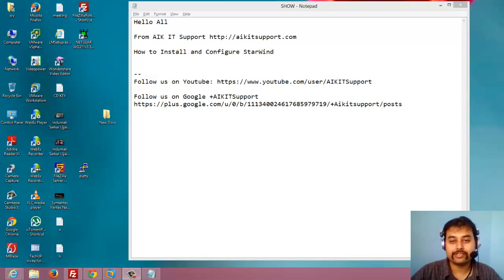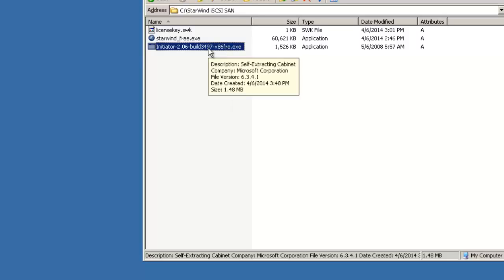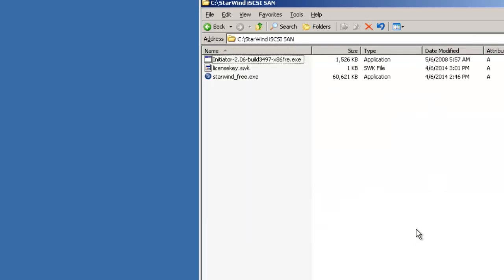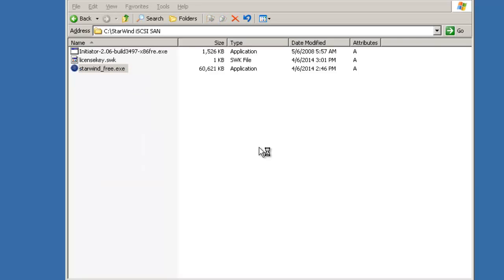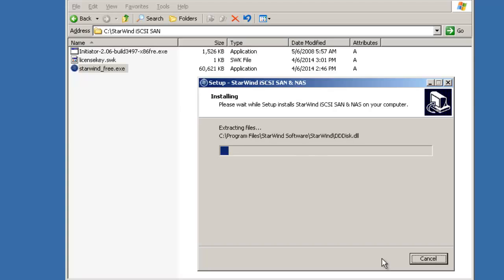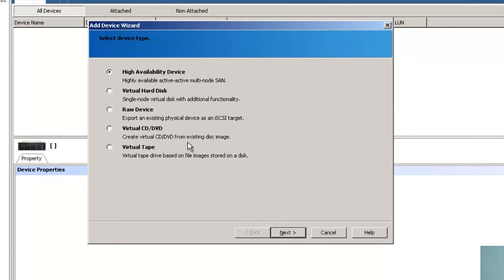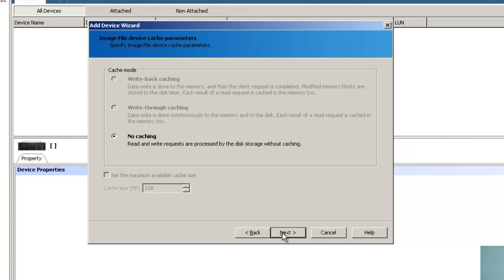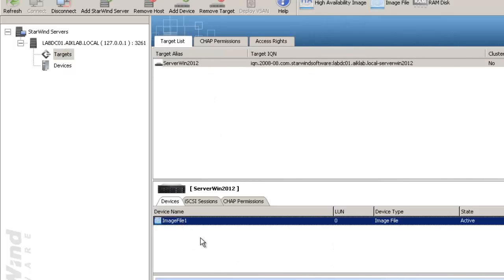How to Install and Configure StarWind 6.0? [AskJoyB]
StarWind HCA is a turn-key hyper-converged platform that unifies commodity servers, disks and flash, with multiple options for hypervisor (VMware vSphere, Microsoft Hyper-V) and Software-Defined Storage (StarWind Virtual SAN, Microsoft Storage Spaces Direct or VMware Virtual SAN) and associated software into a single manageable layer.

It’s a true “plug-and-play” IT infrastructure building block – flexible, easily scalable and cost efficient. Additionally, it features an optional built-in cloud gateway, in order to utilize public cloud storage tier where appropriate.